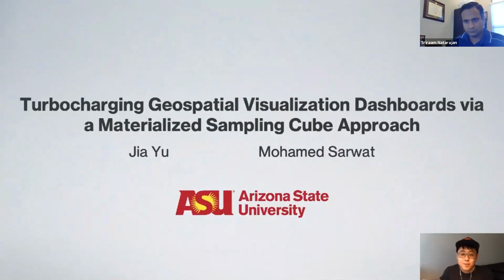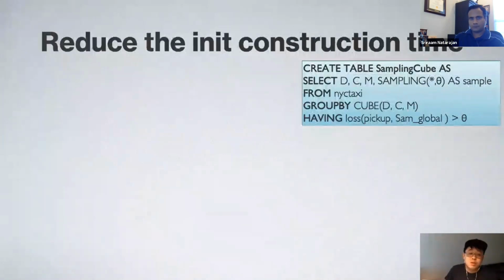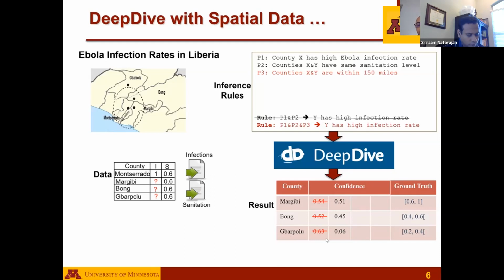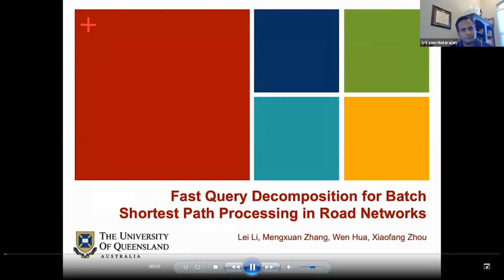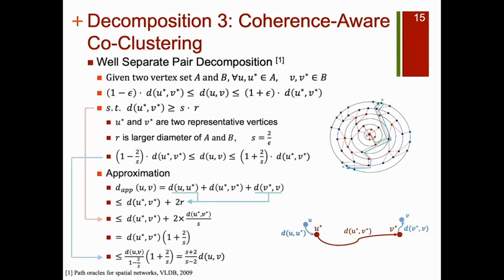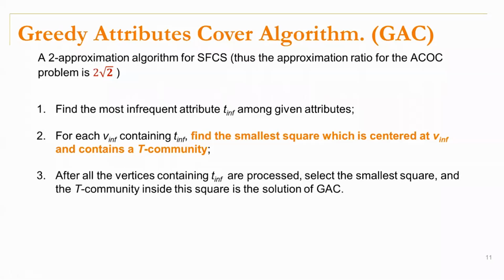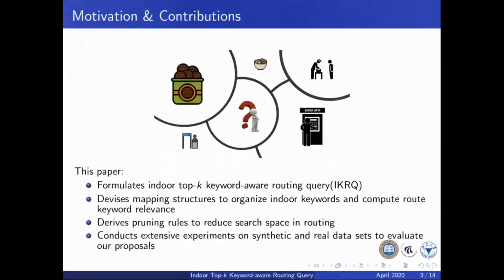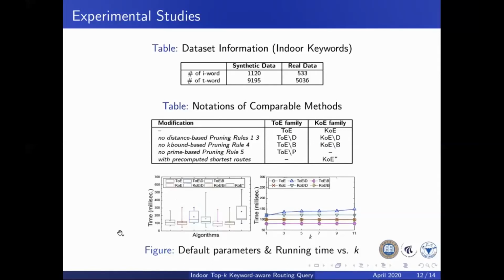Research Session 21 Temporal and Spatial 2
0:03:23 [Talk: Turbocharging Geospatial Visualization Dashboards via a Materialized Sampling Cube Approach]
0:03:47 Big geospatial data
0:04:21 Spatial data science pipeline
0:05:11 Interactive visualization dashboard
0:06:58 Sampling techniques
0:08:29 Existing stratified sampling team
0:09:40 Tabula: sampling middleware system
0:10:31 System design philosophy
0:11:12 Reduce the storage overhead
0:13:56 Accuracy loss function
0:15:39 Sampling function
0:16:11 Concepts are clear and
Storage overhead is reduced, but...
0:16:17 Reduce the init construction time
0:17:17 Performance: Execution time
0:17:49 Tabula performance
0:18:13 Performance: Accuracy loss
0:18:44 Take-away
0:22:43 [Talk: Sya: Enabling Spatial Awareness inside Probabilistic Knowledge Base Construction]
0:23:05 Knowledge Base Construction
0:25:10 Meanwhile, ... Big Spatial Data
0:26:12 DeepDive with Spatial Data ...
0:30:07 Where Is the Problem?
0:31:09 Markov Logic Networks (MLN)
0:31:56 DeepDive Architecture
0:32:57 Sya Architecture
0:33:41 Language Module
0:34:24 Grounding Module: Spatial Factors
0:35:07 Grounding Module: Spatial Factor
Graph Construction
0:35:52 Inference Module: Spatial Gibbs
Sampling
0:36:49 Learning Module
0:37:03 Experimental Setup
0:37:23 Results - Overall Performance
0:37:36 Results - Inference Performance
0:38:22 Thank You
0:43:55 [Talk: Fast Query Decomposition for Batch Shortest Path Processing in Road Networks]
0:44:11 Background
0:47:41 Related Work
0:50:07 Query Decomposition Problem
0:50:44 Approach Outline
0:51:40 Decomposition 1: Zigzag
0:52:31 Decomposition 2: Search Space
Estimation
0:54:01 Decomposition 3: Coherence-Aware
Co-Clustering
0:55:23 Query Answering: Local Cache
0:55:49 Query Answering: Region-to-Region
0:57:06 Experiment: Decomposition Time
0:57:31 Experiment: Cache Hit Ratio
0:57:57 Experiment: Cache Query Time
0:58:14 Experiment: Region-to-Region
0:58:37 Multi-Thread Test
0:59:00 Conclusion
0:59:51 Q&A
1:00:49 [Talk: Efficient Attribute-Constrained Co-Located Community Search]
1:01:24 Introduction
1:03:45 Problem Definition
1:05:20 Some Important Definitions
1:06:13 Greedy Attributes Cover Algorithm. (GAC)
1:07:07 Grid-Based Algorithms
1:09:11 Algorithm GRID
1:11:02 Experiments
1:15:29 Contributions
1:17:51 [Talk: Indoor Top-k Keyword-aware Routing Query]
1:18:48 High-Level Overview
1:19:02 Motivation & Contributions
1:20:20 Problem Definition
1:21:58 Indoor Topology & Route
1:23:27 Keyword Organization & Relevance
1:27:39 Search Algorithms for IKRQ
1:30:45 Experimental Studies